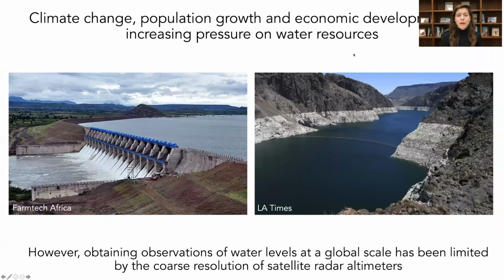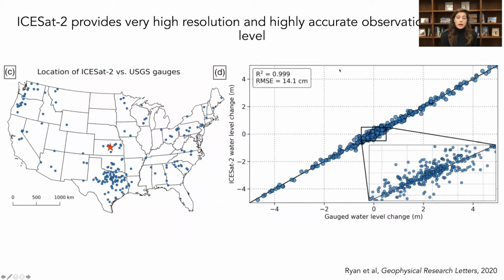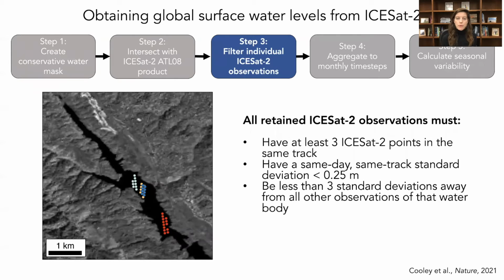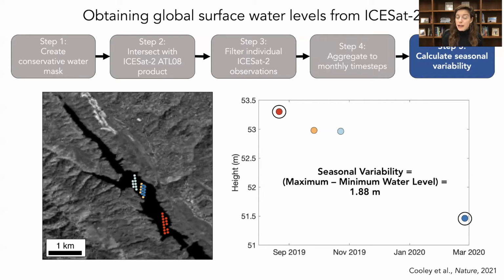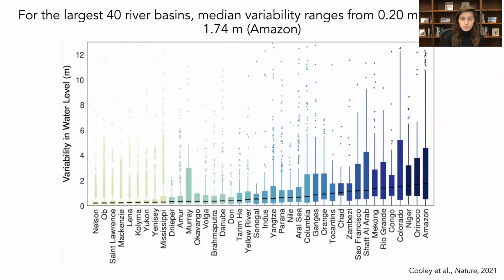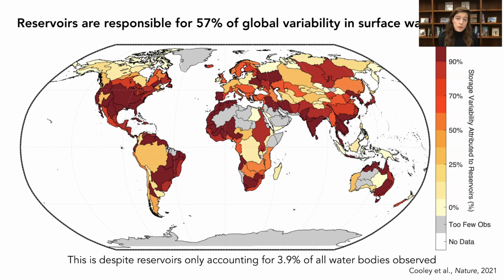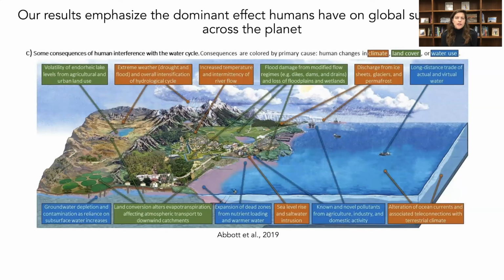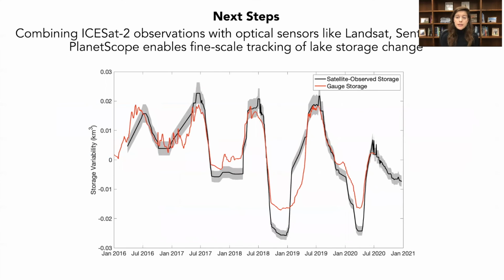Tracking global surface water variability and the influence of human management using ICESat-2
Pre-recorded talk for AGU Fall Meeting, December 2021

Presentation describes results presented in paper:
Cooley, S.C., Ryan, J.R. and Smith, L.C., (2021), Human alteration of global surface water storage variability, Nature, 591, 78–81 (2021)